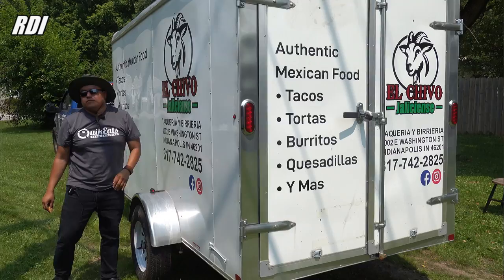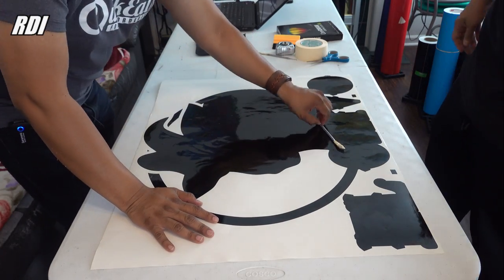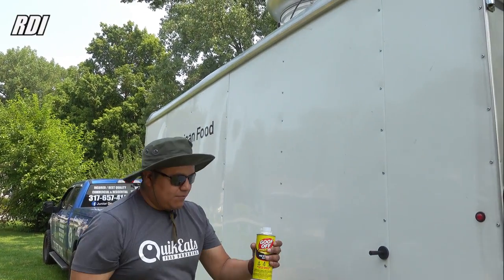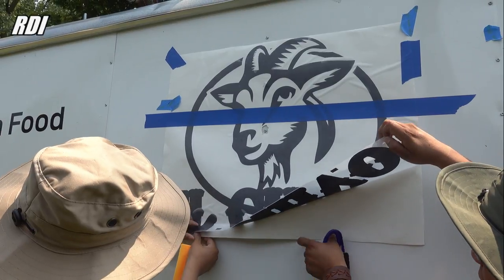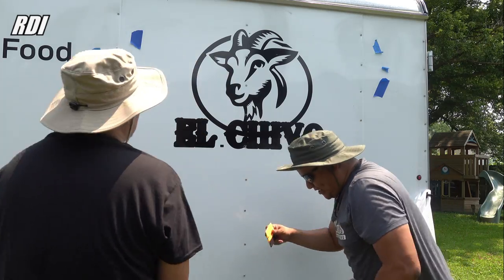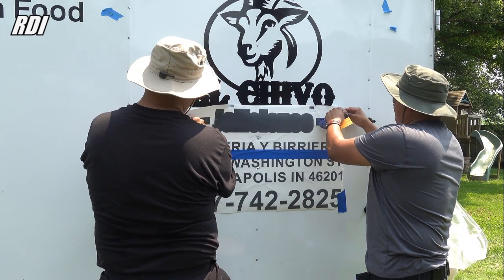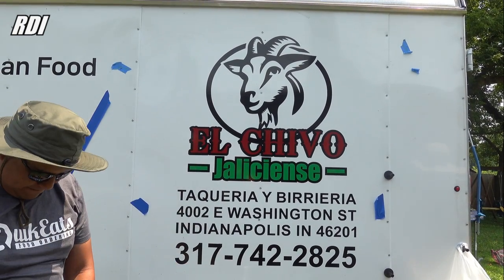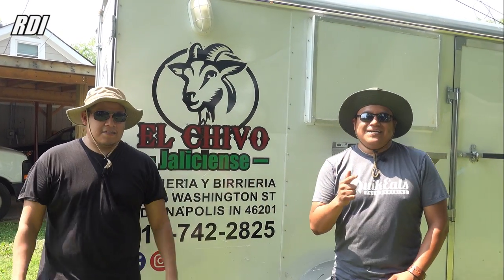How to install stickers on trailer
In this video we are going to show you how to install stickers on trailer using Oracal 751 vinyl. This is part two from the last video. You only need a vinyl cutter and the materials mentioned in most of our videos.
"CommissionsEarned​​​" "(paid link)"
Graphtec vinyl cutter
Oracal 751 vinyl
Tool bag
Adhesive remover goof off